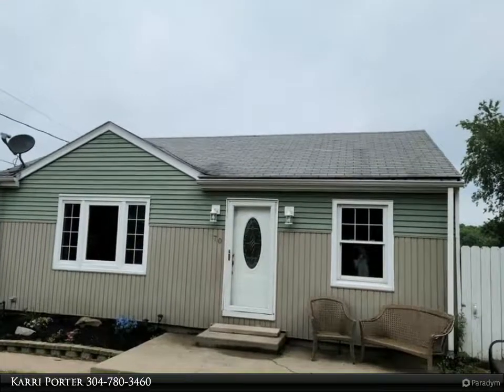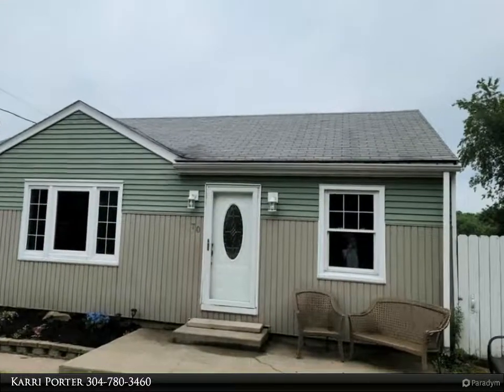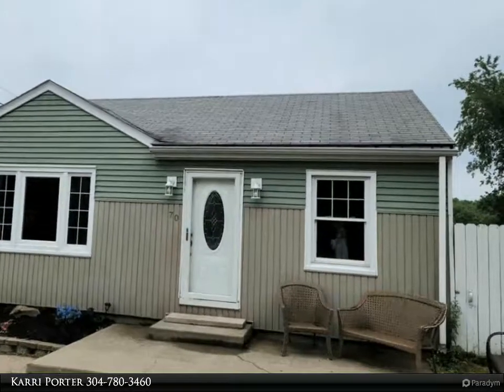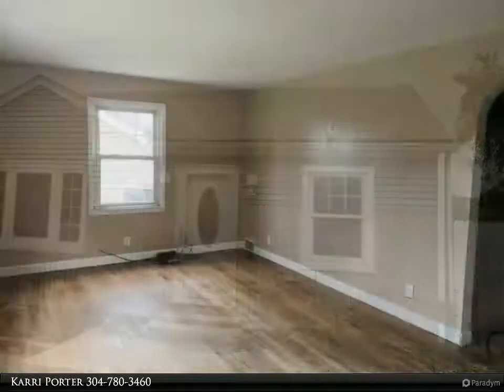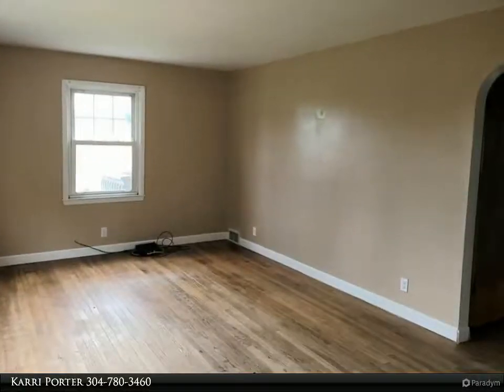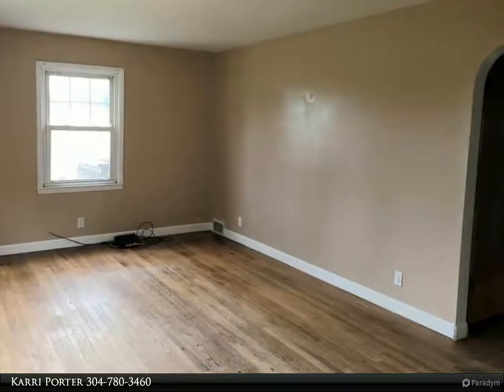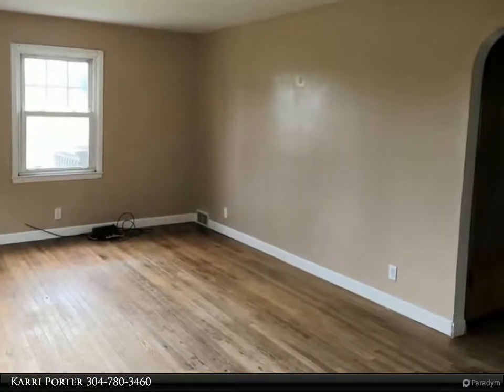First Choice Realtors - 70 E Frazier Ave.,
Nice ranch home in Mozart. 3 bedroom, 1 bath all on the main floor. A large room in the basement just needs the ceiling and floor done and it will be finished space. There is a 1/2 bath in the basement that can be transformed into a full bath. The plumbing is all there, the shower needs finished.

1 full bath, 1 half bath

Karri Porter
First Choice Realtors